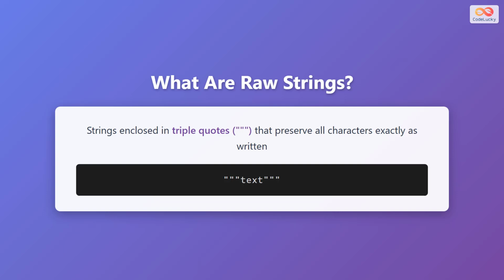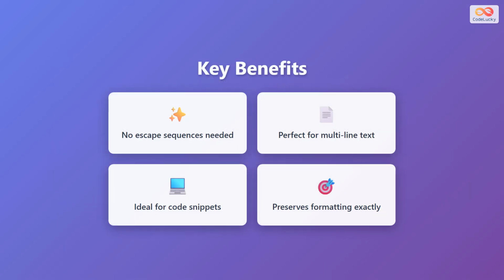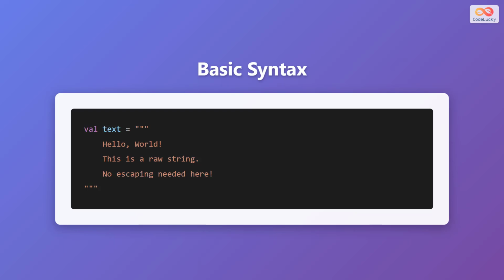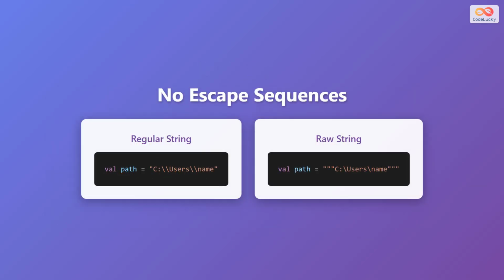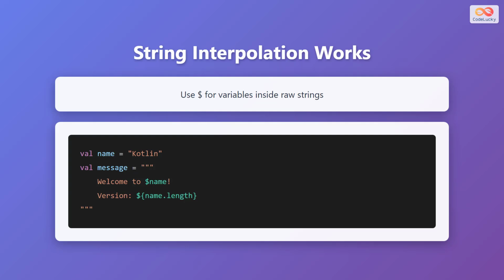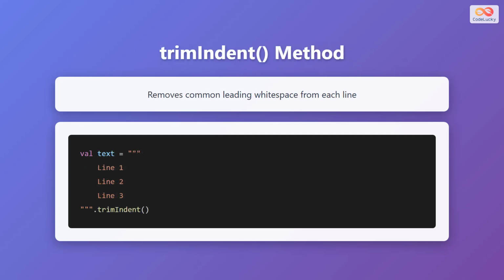Kotlin Raw Strings Tutorial: Master Triple-Quoted Multi-line Strings Easily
📝 Unlock the power of raw strings in Kotlin! Discover how triple-quoted strings make working with multi-line text simple and straightforward.

Find out why raw strings are essential for beginners and seasoned developers alike. Learn about their syntax, benefits, string interpolation, and practical use cases such as Windows file paths, regular expressions, JSON, XML, and SQL queries—all explained clearly.

No more complicated escape sequences or messy code. Enhance your productivity and code readability today!

Chapters:
00:00 - Raw Strings: Triple-Quoted Strings
00:17 - What Are Raw Strings?
00:39 - Key Benefits
01:03 - Basic Syntax
01:26 - No Escape Sequences
01:53 - String Interpolation Works
02:16 - trimIndent() Method
02:39 - Common Use Cases
03:10 - Outro